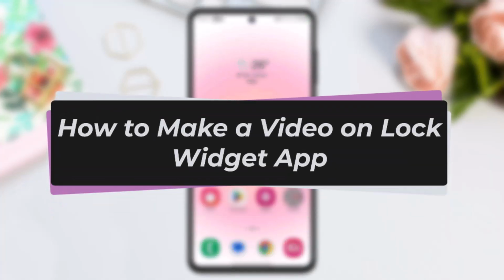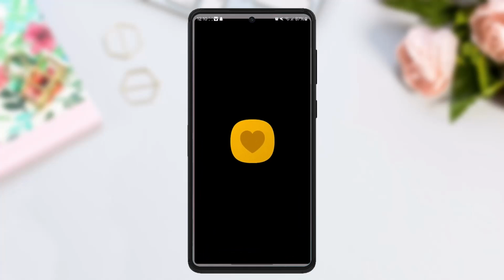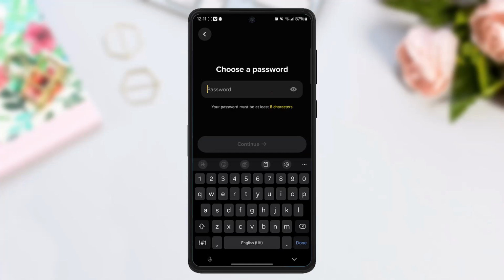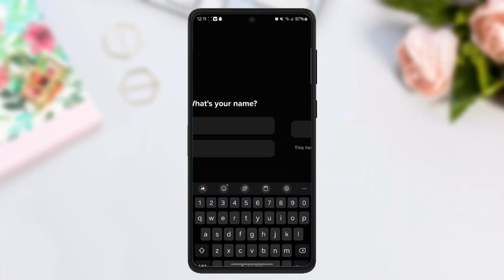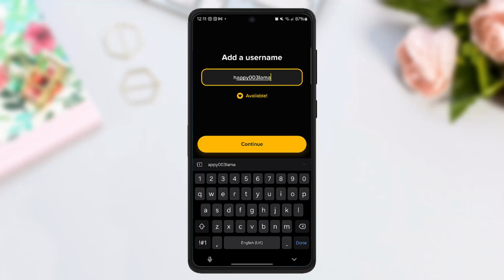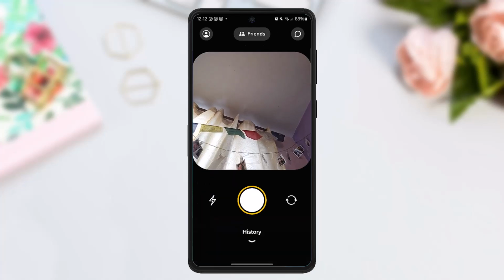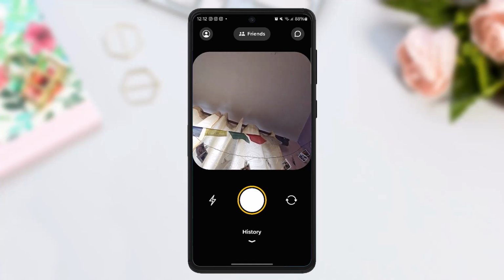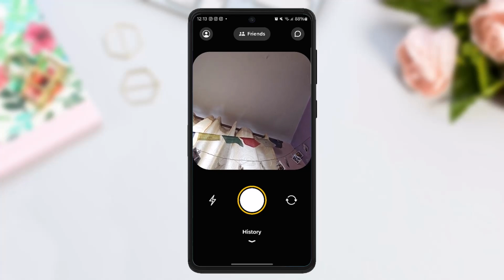How to Make a Video on Lock Widget App !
If you're using the Lock Widget app and want to learn how to make a video directly from it, this video walks you through the entire process—from account setup to capturing your first video. Lock Widget is a social widget app that lets you send photos and videos to your friends' lock screens, adding a personal and fun touch to everyday phone use.

To get started, download and open the Lock Widget app on your device. Once you've entered your email, follow the prompts to create a password. Next, you’ll be asked to enter your first and last name, followed by a username. If the username you choose is already taken, the app will ask you to modify it slightly until you find an available one.

Once your profile is set up, you’ll be brought to the main interface where you can start adding friends. After connecting with friends, you’ll be able to send and receive photo or video updates directly on each other's lock screens. To create a video, open the camera interface within the app. Here’s the trick: tap the shutter button for a photo, but press and hold the button to record a video. While the video is recording, a yellow border will appear around the screen to indicate that it’s capturing motion.

You can record short video clips this way and instantly send them to friends you've added in the app. It's a simple but engaging feature that makes staying in touch more interactive and spontaneous.

0:00 Introduction
0:15 Creating an account in Lock Widget
1:03 Adding friends and opening the camera
1:18 Holding the shutter to record video
1:39 Conclusion